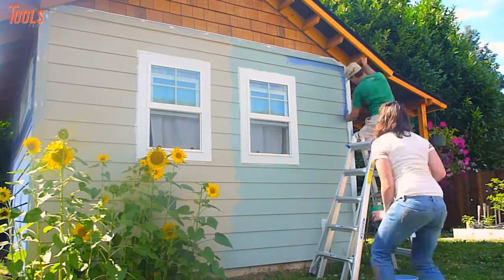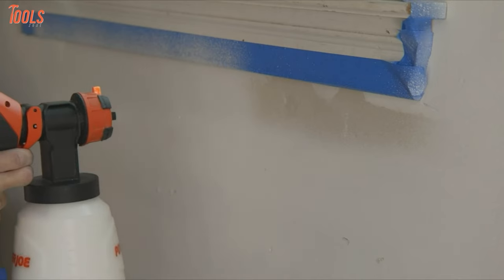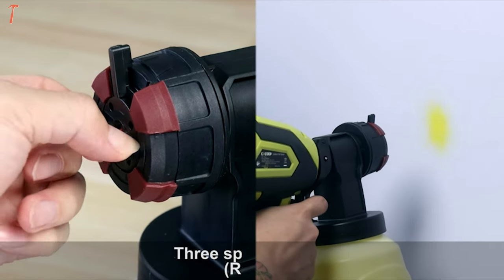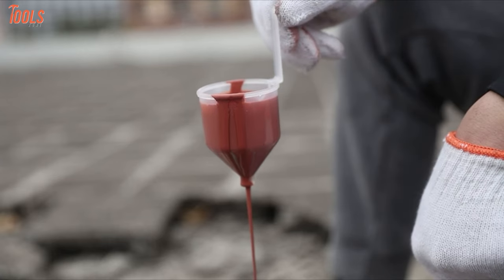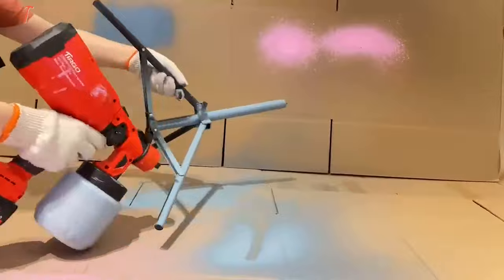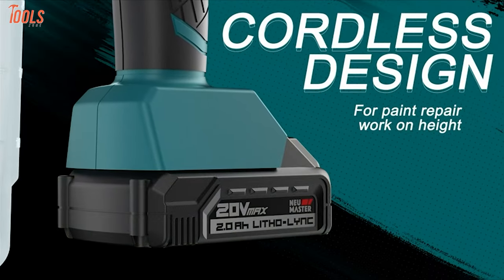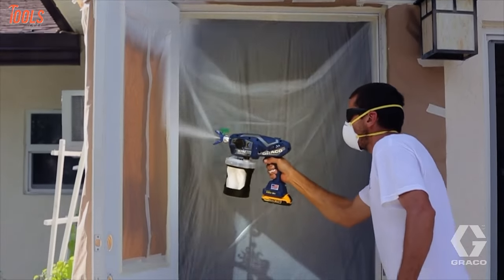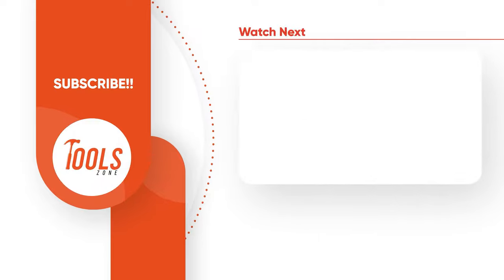7 Best Cordless Paint Sprayer | Best Paint Spray Paint Gun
The cordless paint spray gun is now used by most painters and DIYers. A cordless paint sprayer lets you complete your painting task easily and more quickly than a brush or roller. Most of the paint spray guns are portable and can be used on any surface. So here is our video on the 7 best cordless paint sprayers just for you.